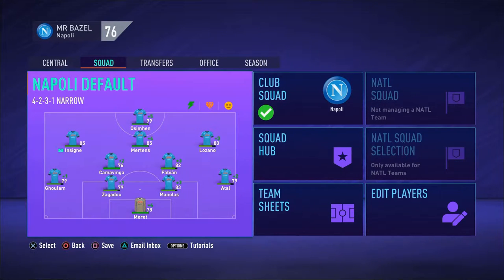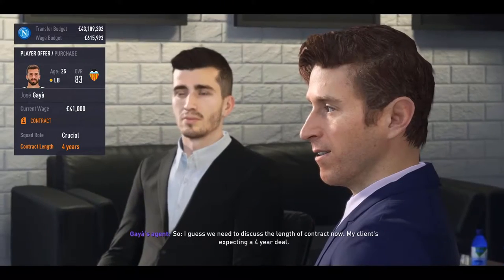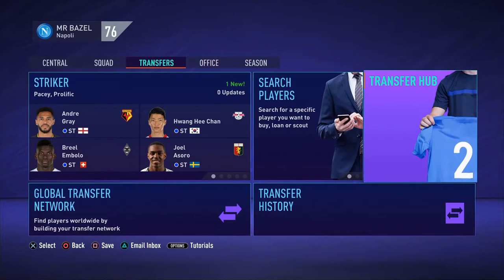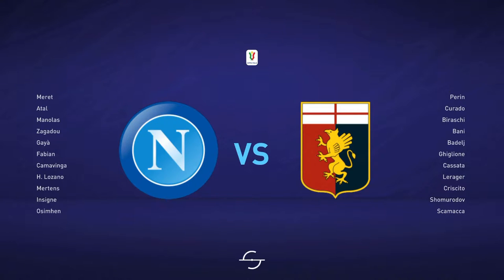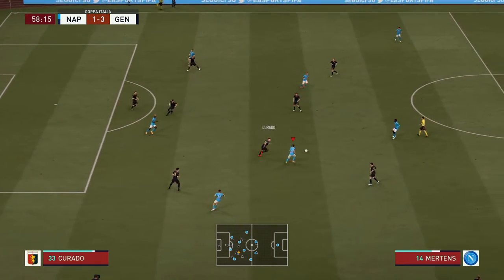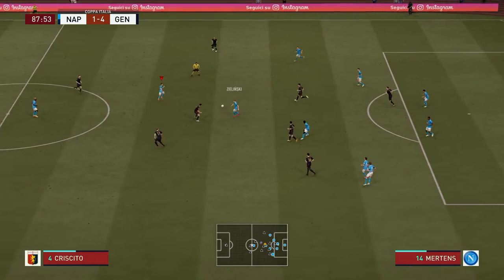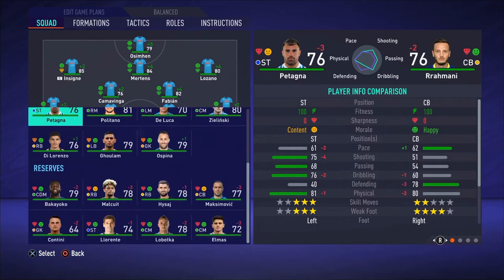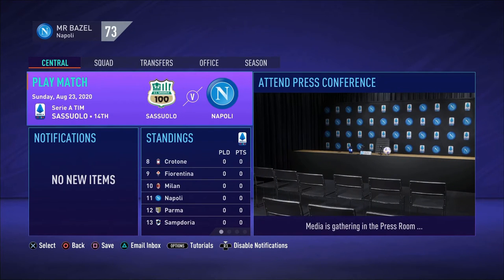MASSIVE SPENDING SPREE ON NEW PLAYERS!! | S1:EP3 | FIFA 21 NAPOLI CAREER MODE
In today's video i will be bringing you episode number 3 of my new fifa 21 career mode series with Napoli!

We are finally back, it's been so long since i uploaded a career mode video on the channel but we are back! Napoli is our first team and what a squad we have!
We sign a couple of new players to boost our already great squad! Can we win our first league game? Find out in today's video!